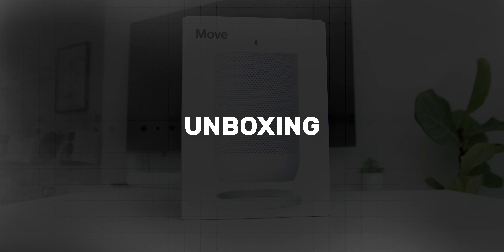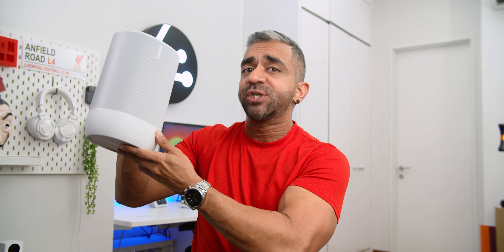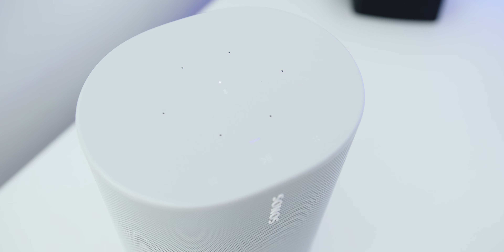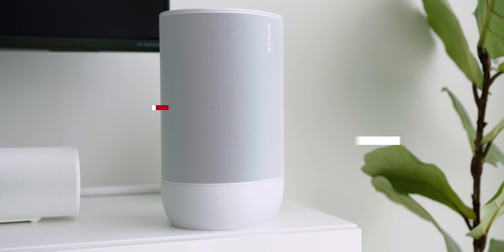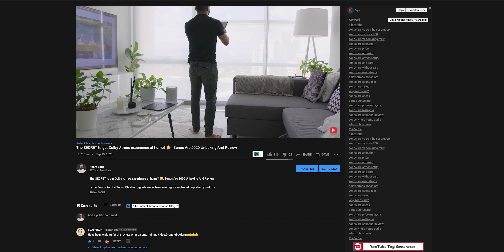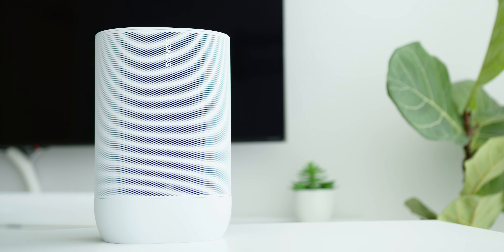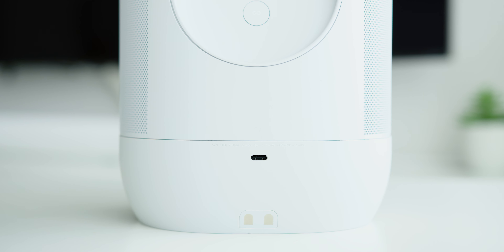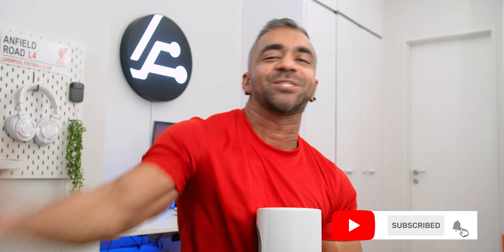Should You Get The Sonos Move? | Is This The Best Portable Bluetooth And Wifi Speaker? 🤔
Sonos Move Unboxing And Review : Best Portable Bluetooth And Wifi Speaker? 🤔

In this video, I will share with you the unboxing and full video review on the  Sonos Move after using it for about two weeks and I will give you a definite answer on who is this speaker is for to help you make a purchase decision

Timecode
Intro - 0:24
Build Quality - 1:10
Speakers Quantity - 2:37
Ports And Buttons - 3:12
Connectivity - 4:40
Sonos Move Key Features - 5:25
Setup - 6:54
Sound Quality - 7:37
Battery - 8:50
Future Improvements - 9:29
Price - 10:37